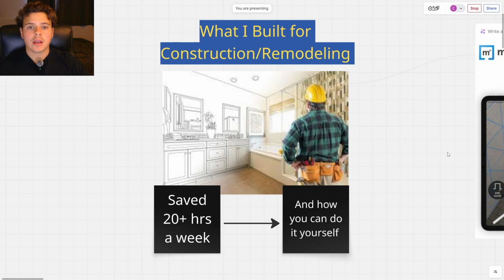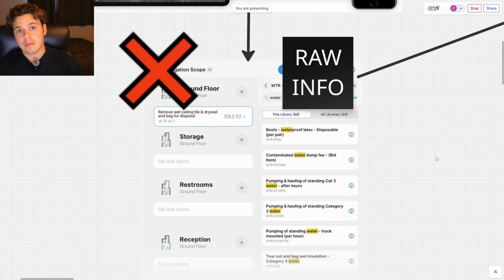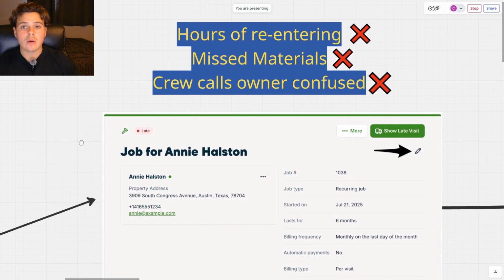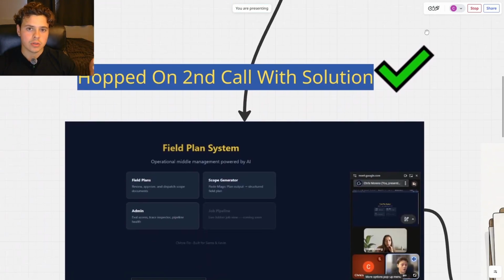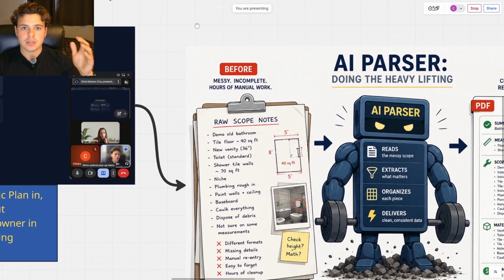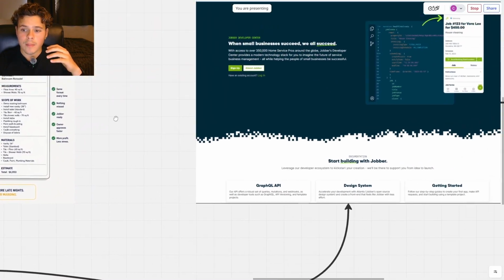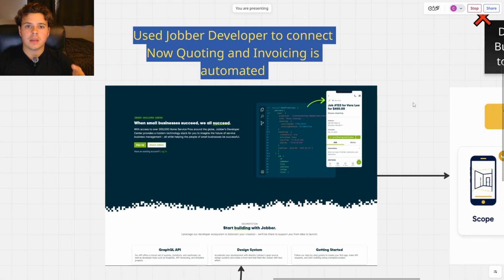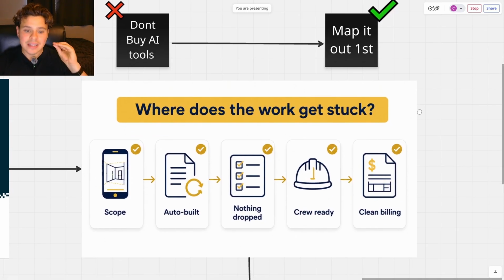How I Saved a Construction Company 20 Hours a Week With AI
A construction remodeling company was losing about 20 hours a week to one thing: re-typing job info by hand from one tool into another. Missed materials, confused crews, tired late-night invoicing. So I built them an AI system that does it for them.

In this video I walk through the whole thing. The exact bottleneck, how I found it, and the Field Plan System I built to fix it. I break down how the AI parser reads their raw scopes and builds clean field plans automatically, trained on hundreds of their real jobs.

But here's the real point: the construction part isn't the lesson. Every business has its own bottleneck, that one spot where the work waits on a human. The goal isn't to copy this build. It's to find yours.

If your business has one person re-typing the same info between two tools, that is the 20 hours hiding in your week.